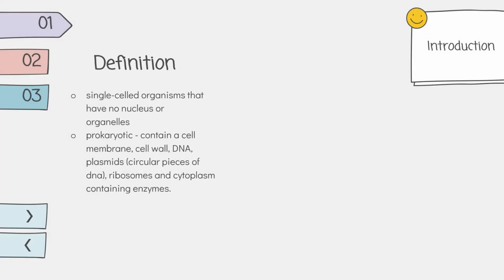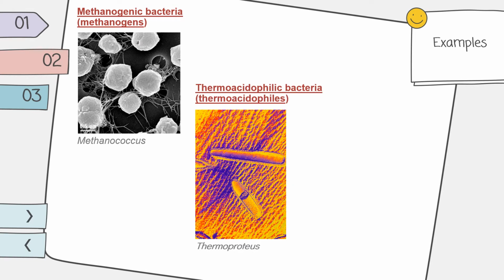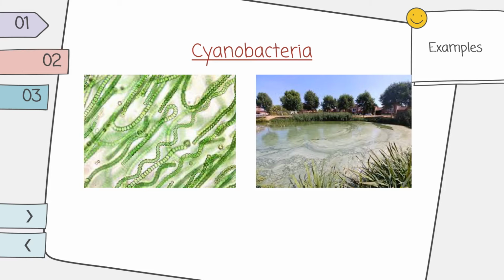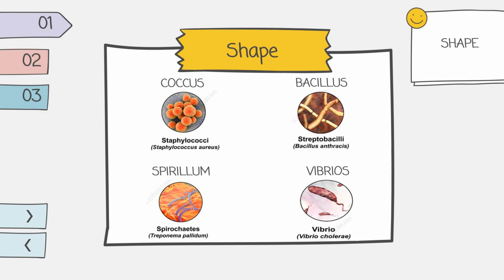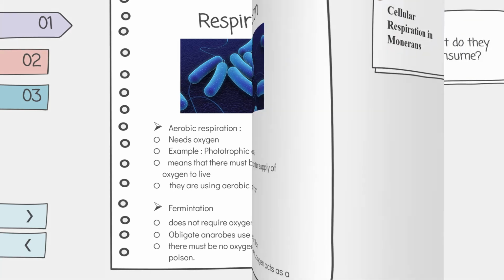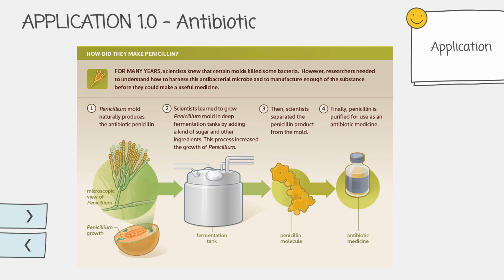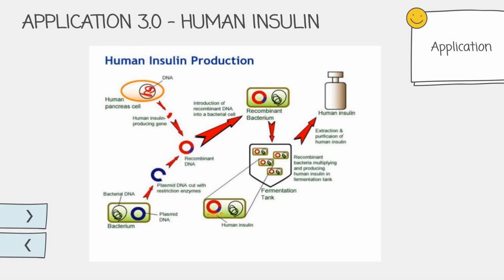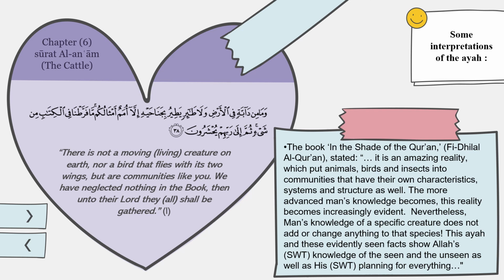Kingdom Monera: Archaebacteria & Eubacteria